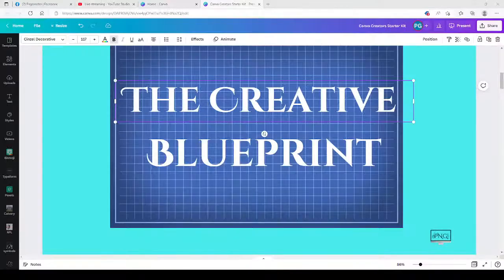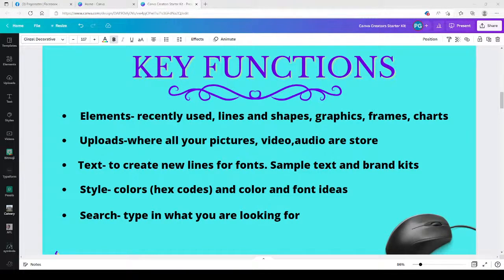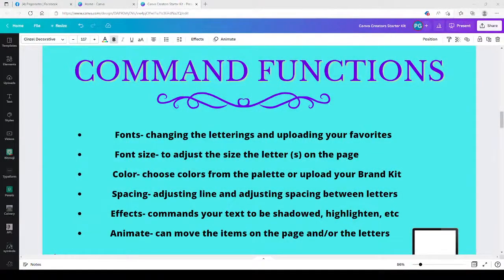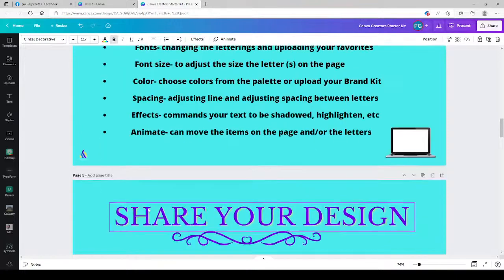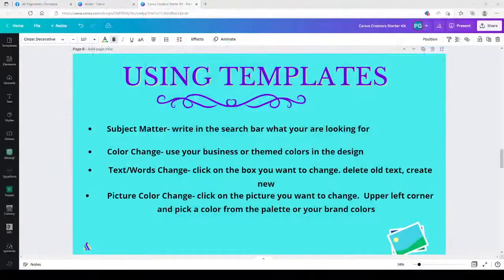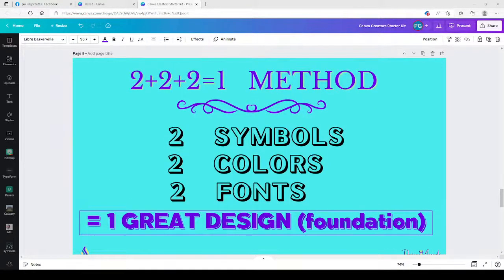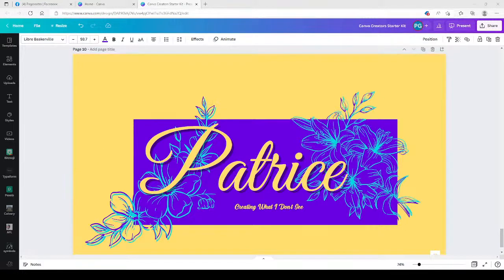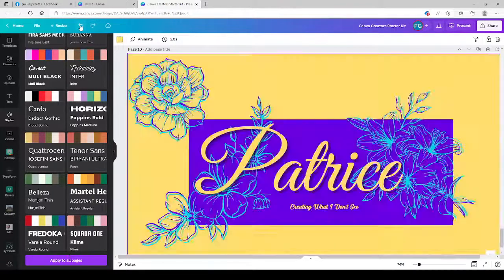Canva Mini Class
I have a passion for design, and I want to teach others how to design custom graphics without having design skills. Teaching those who have a desire to use Canva to design what they need quickly and easily. Designed to offer step-by-step guidance to the overwhelmed and frustrated designer with encouragement. You have a great idea...LET'S CREATE IT!

to find the color meanings

for a consultation and for-hire request.